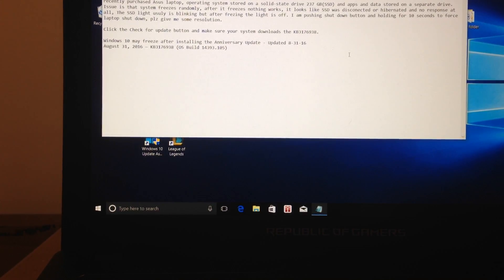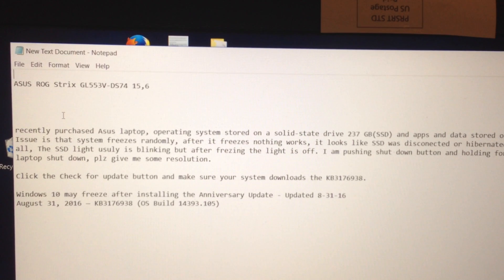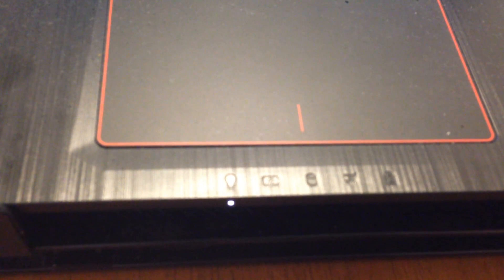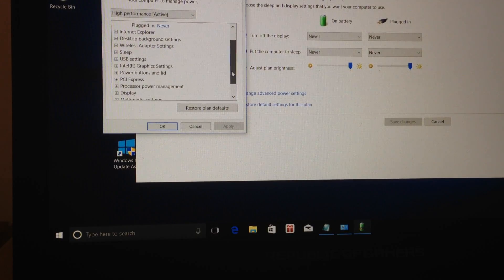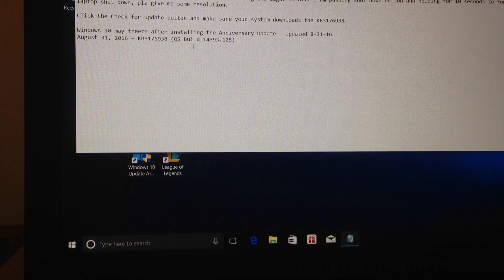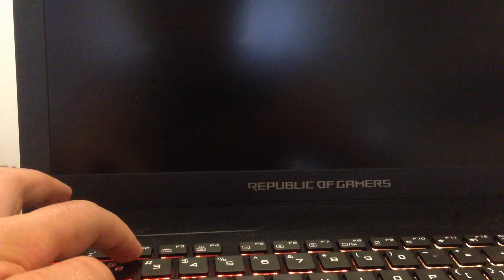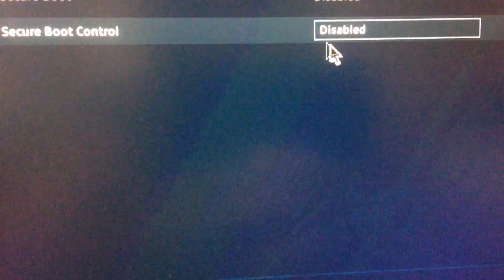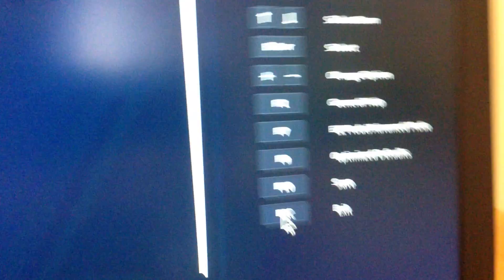windows 10 freezes randomly solved how to fix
Recently purchased Asus laptop, operating system stored on a solid-state drive 237 GB(SSD) and apps and data stored on a separate drive. Issue is that system freezes randomly, after it freezes nothing works, it looks like SSD was disconnected or hibernated and no response at all, The SSD light usuly is blinking but after freezing the light is off. I am pushing and holding shut down button for 10 seconds to force laptop shut down. In my case problem was in BIOS settings and after I fixed BIOS settings laptop never froze. DISABLE SECURE BOOT and ENABLE CSM Mode , Compatibility Support Module (CSM) Try ENABLE or/also DISABLE CSM Mode, one